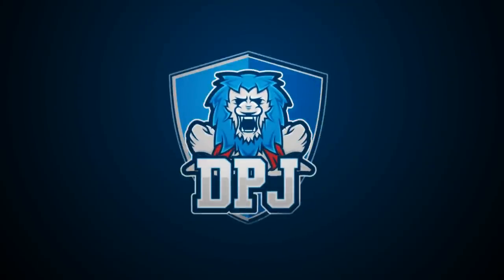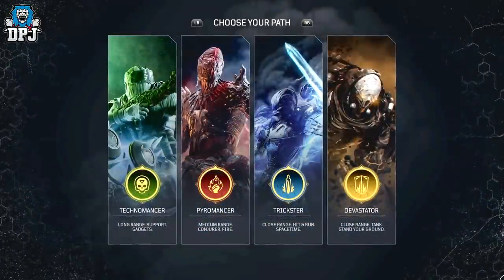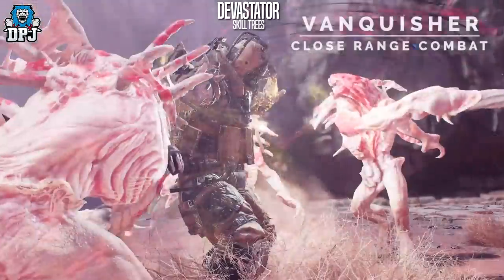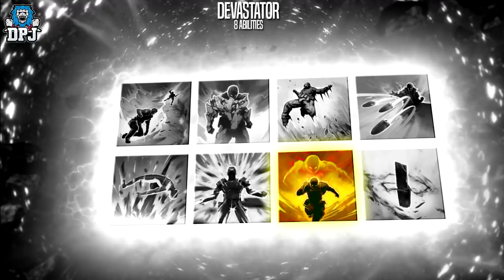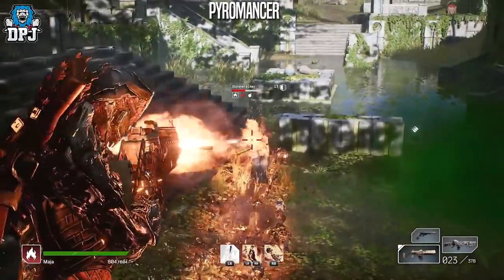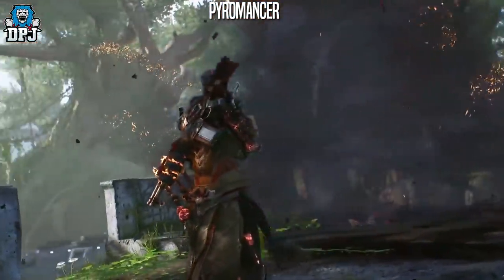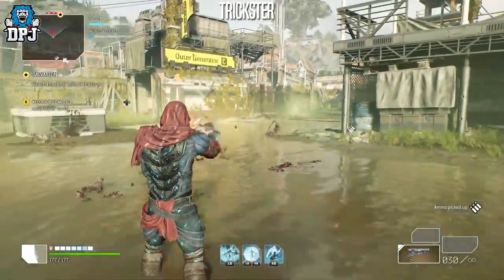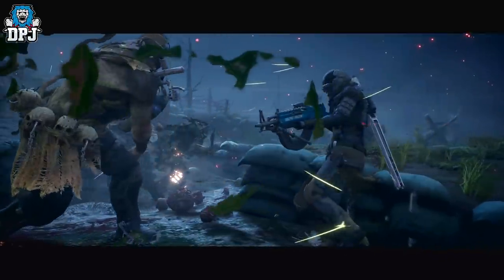Outriders | What Class Should You Choose? Complete Guide On All Classes With Abilites & Skill Trees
Complete Outriders Character Class Guide, All Details on the Devastator, Pyromance, Technomancer & Trickster.

Timestamps:
00-00 - Intro
00:52 - What is Outriders
01:14 - What the classes offer

02:03 - Devastator / Class Description
02:13 - Devastator Class Trait
02:43 - Devastator Skill Trees
02:52 - Devastator Vanquisher Skill Tree
03:07 - Devastator Warden Skill Tree
03:24 - Devastator Seismic Shifter Skill Tree
04:05 - Devastator Anomaly Powers / Abilities
04:09 - Devastator Ability 1 - Gravity Leap
04:35 - Devastator Ability 2 - Reflect Bullets
04:48 - Devastator Ability 3 - Impale
04:56 - Devastator Ability 4 - Endless Mass
05:07 - Devastator Ability 5 - Earthquake
05:19 - Devastator Ability 6 - Golam
05:27 - Devastator Ability 7 - Tremor
05:41 - Devastator Ability 8 - Boulderdash
05:55 - My Thoughts On The Devastator

06:16 - Pyromancer
06:53 - Pyromancer Class Trait
07:07 - Pyromancer Skill Trees
07:13 - Pyromancer Ash Breaker Skill Tree
07:24 - Pyromancer Fire Storm Skill Tree
07:34 - Pyromancer Tempest SKill Tree
08:09 - Pyromancer Anomaly Powers / Abilities
08:15 - Pyromancer Ability 1 - Thermal Bomb
08:45 - Pyromancer Ability 2 - Ash Blast
09:01 - Pyromancer Ability 3 - Heat Wave
09:14 - Pyromancer Ability 4 - Over Heat
09:32 - Pyromancer Ability 5 - Volcanic Rounds
09:44 - Pyromancer Ability 6 - Heat Absorption
09:57 - Pyromancer Ability 7 - F.A.S.E.R Beam
10:15 - Pyromancer Ability 8 - Eruption
10:26 - My Thoughts On The Pyromancer

10:43 - Technomancer / Class Description
11:47 - Technomancer Class Trait
11:58 - Technomancer Skill trees
12:03 - Technomancer Pestilence Skill Tree
12:15 - Technomancer Tech Shaman Skill Tree
12:31 - Technomancer Demolisher Skill Tree
13:03 - Technomancer Anomaly Powers / Abilities
13:11 - Technomancer Ability 1 - Scrapnal
13:28 - Technomancer Ability 2 - Cryo Turret
13:37 - Technomancer Ability 3 - Pain Launcher
13:49 - Technomancer Ability 4 - Fixing Wave
14:04 - Technomancer Ability 5 - Blighted Rounds
14:13 - Technomancer Ability 6 - Tool Of Destruction
14:24 - Technomancer Ability 7 - Cold Snap
14:34 - Technomancer Ability 8 - Blighted Turret
14:44 - My Thoughts On The Technomancer

15:01 - Trickster / Class Description
15:34 - Trickster Class Trait
15:47 - Trickster Skill Trees
15:53 - Trickster Master Of Space Skill Tree
16:01 - Trickster Harbinger Skill Tree
16:10 - Trickster Assassin Skill Tree
16:30 - Trickster Anomaly Powers / Abilities
16:43 - Trickster Ability 1 - Temporal Slice
16:57 - Trickster Ability 2 - Slow Trap
17:09 - Trickster Ability 3 - Borrowed Time

17:21 - Trickster Ability 4 - Hunt & Prey
17:33 - Trickster Ability 5 - Twisted Rounds
17:48 - Trickster Ability 6 - Roundslice
17:58 - Trickster Ability 7 - Time Rift
18:10 - Trickster Ability 8 - Venator's Knife
18:30 - My Thoughts On The Trickster